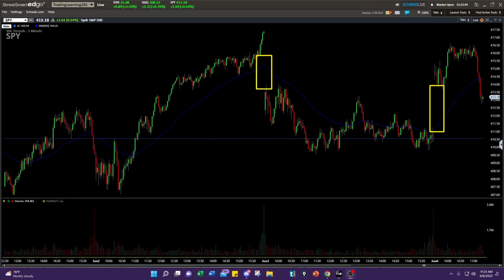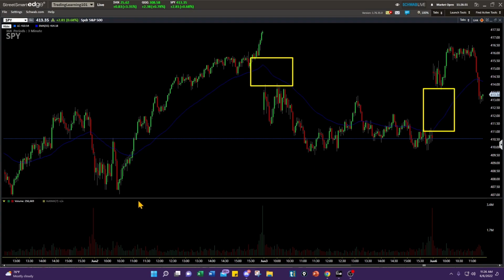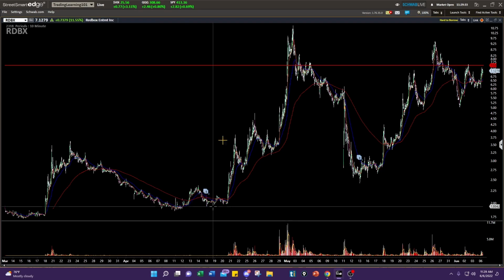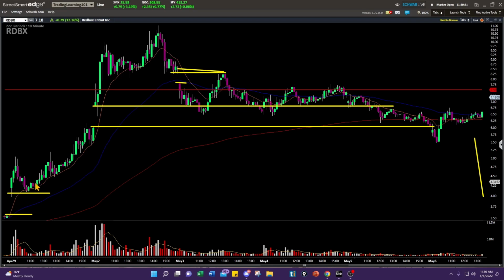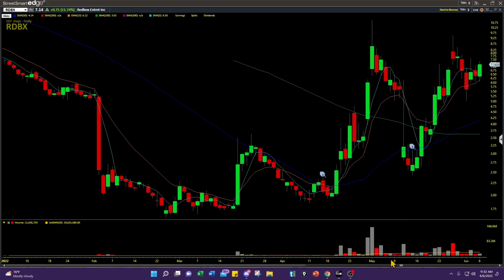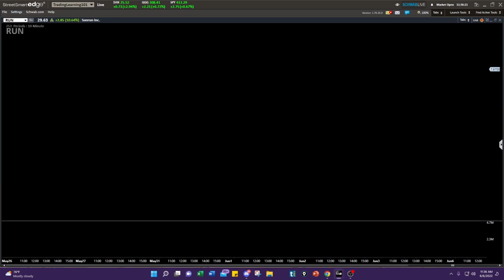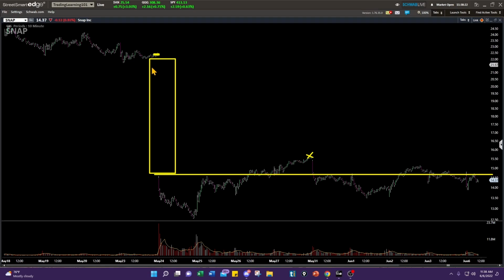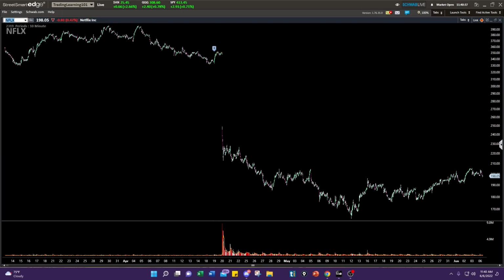Gap Fills Errors in charts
Join Robinhood with my link and we'll both pick our own free stock